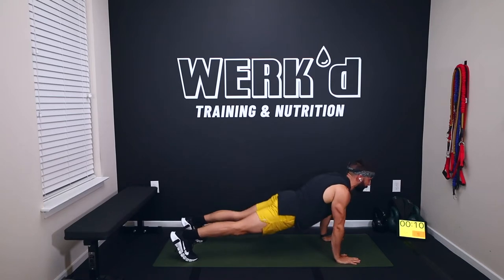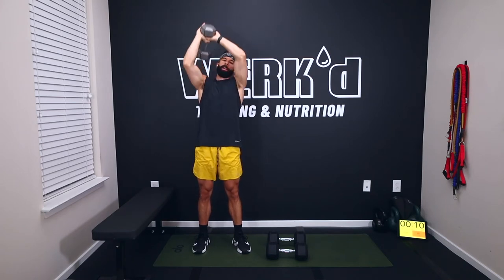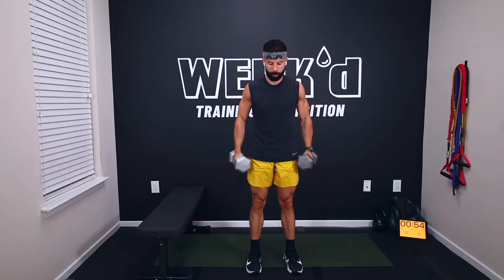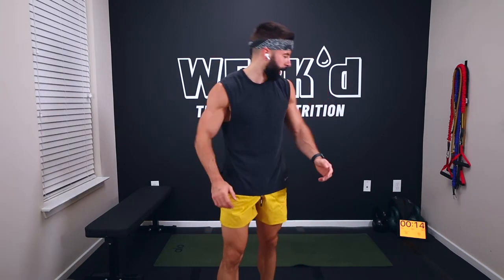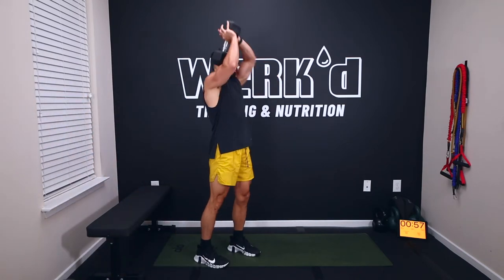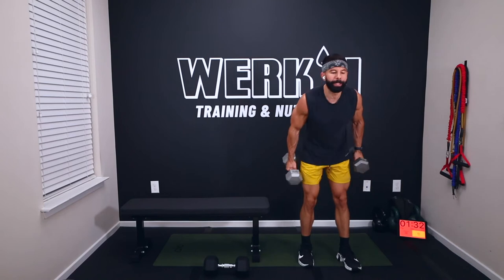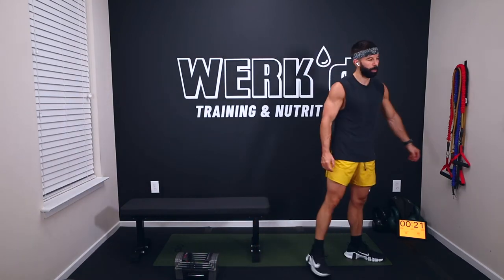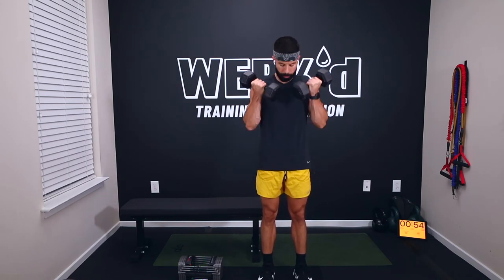50 Minute Upper Body - DB Only Workout | STACKD Day 2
50 Minute Upper Body - DB Only Workout | STACKD Day 2

Welcome to Day 2 of the STACKD program, a lower body focused program with an emphasis on adding lean mass and strength to the lower body! This is a week 4 week program and consists of 5 workouts per week.

This is recording of a live workout from the WERKD training program, where we deliver a progressive training program through live workouts 5 days a week and provide nutrition coaching and accountability to deliver any fitness result you are looking to achieve.

Workouts will drop at 5am Monday, Tuesday, Thursday, Friday, and Saturday.

WERKOUT DETAILS:

CIRCUIT #1:
20 Minute EMOM:
1st min: 15 upright rows
2nd min: 15 squeeze DB presses
3rd min: 15 push ups
4th min: 15 overhead tricep extensions
5th min: 15 mummy sit-ups

CIRCUIT #2
20 Minute EMOM:
1st min: 15 DB rows (R)
2nd min: 15 DB rows (L)
3rd min: 15 DB push presses
4th min: 15 DB b/o W raises
5th min: 15 Db curls

CAMERA GEAR
CANON RP

LINKS USED IN THE DESCRIPTION MAY OR MAY NOT BE AFFILIATE LINKS By using the affiliate links i earn a small fee of your purchase, it does not cost you anything extra to use them. They help me to be able to create more videos for you. Thank you for the support!